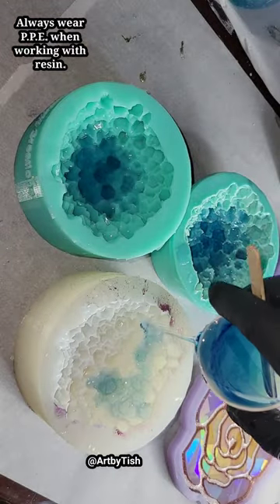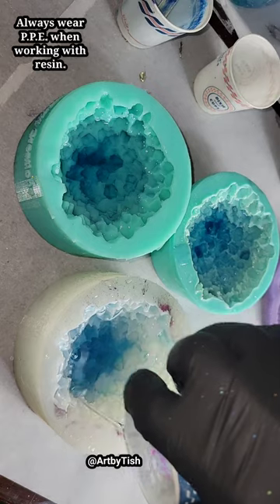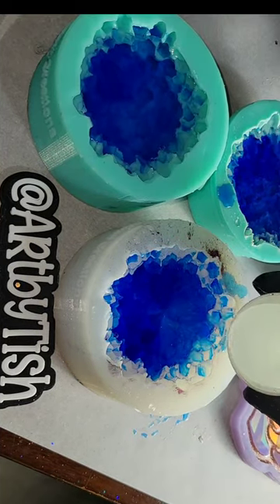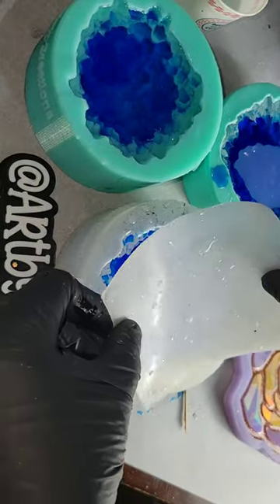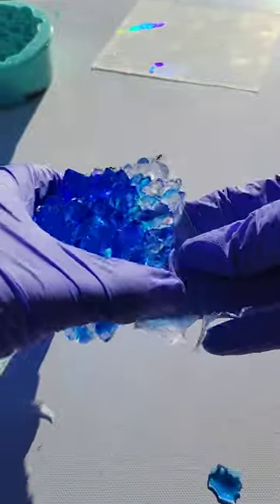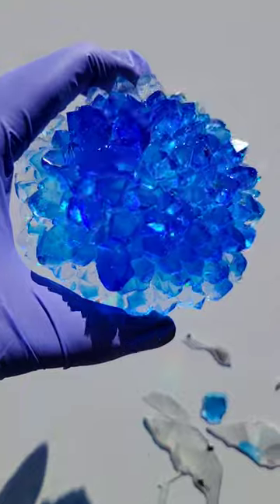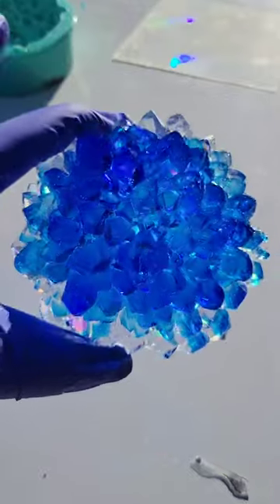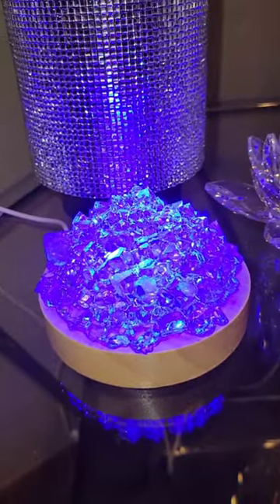Blue holographic crystal 🔮 DIY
Link to the LED light bases

Link to the crystal molds and holographic inserts I used today.

Holographic 4 inch silicone insert mold from Moxie and soul resin off etsy.

On these crystals I used violet resin dye from @LET'S RESIN

magic opal glitter:

today I used alcohol inks from @LET'S RESIN

3M half face respirator I use. You must purchase 3M organic vapor filter cartridges separately.

3M organic vapor filters/cartridges I use on my respirator